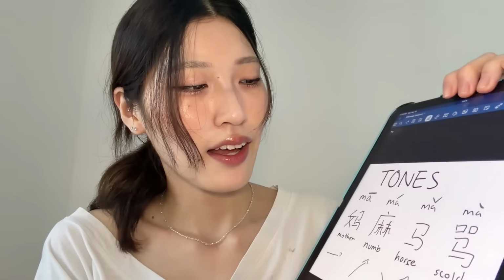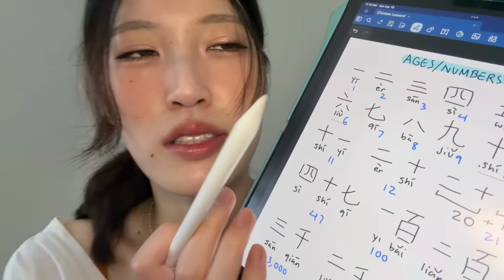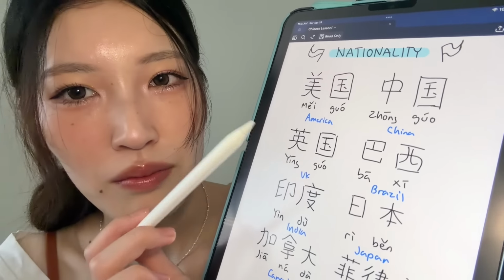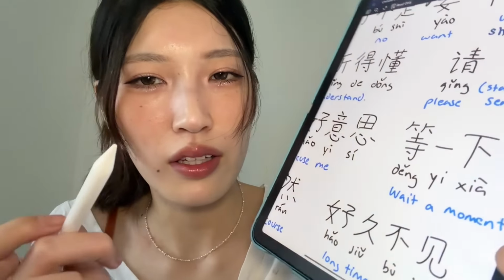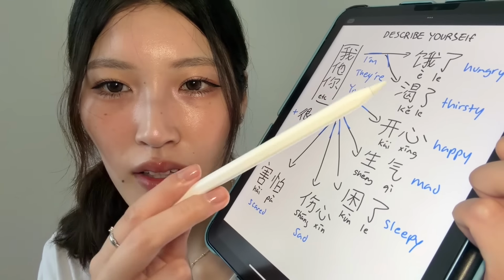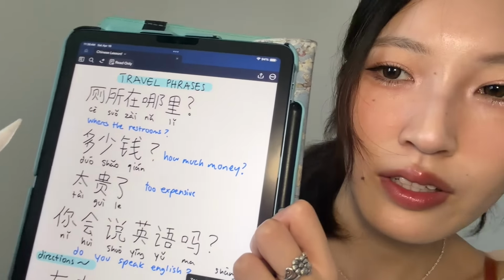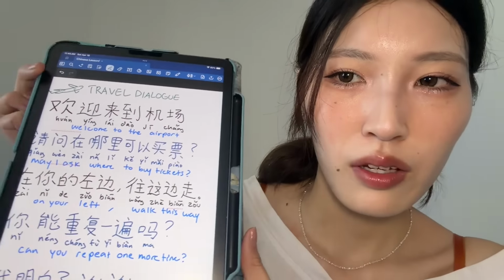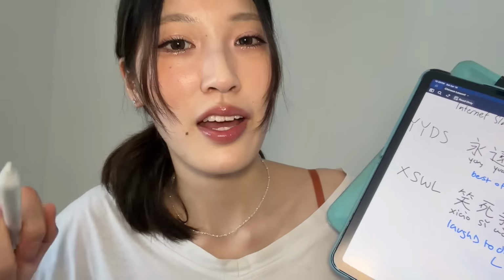ASMR Teaching You Basic Chinese! 📚💤(Part 2)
thank you so much for the love on part one! here’s a part 2 with more phrases, more words, more dialogue!! hope you all enjoy ❤️📚!!!

haha my pronunciation on these might be a little off sometimes, i was worried abt my voice being too loud for asmr so my voice strained at some of the words.

i post exclusive videos for one off and monthly supporters as well as unlisted video links and channel updates . also the easiest way to get in touch with me ! 💘🐈

INSTA 📸: @baitushay for life updates and me 💕